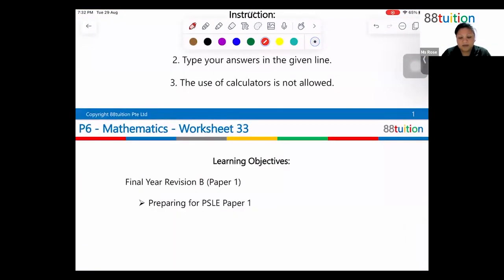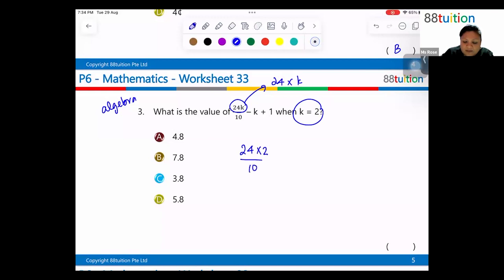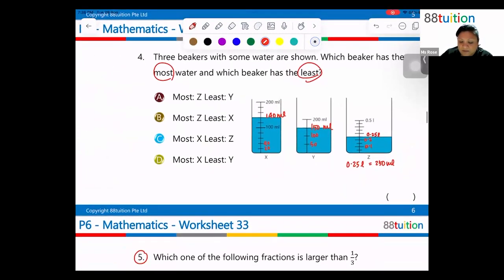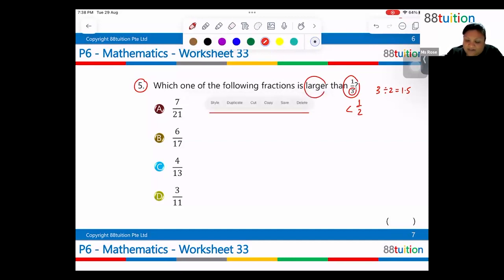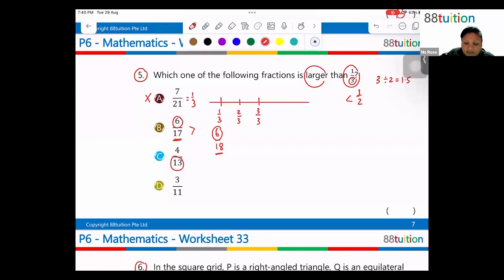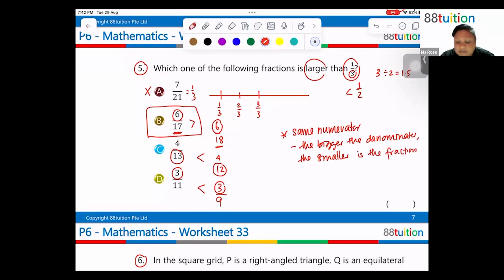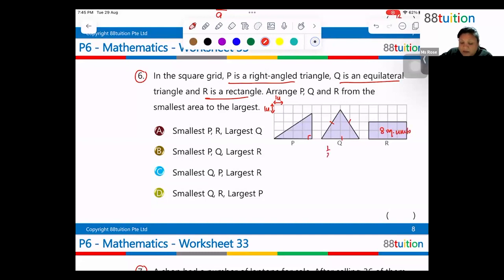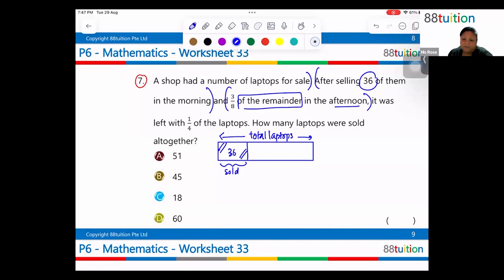P6 - Group B - Mathematics - Tutorial 33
Highlights Of This Tutorial :

Final Year Revision B (Paper 1)
Learning Objectives